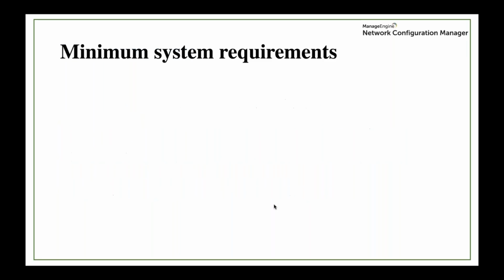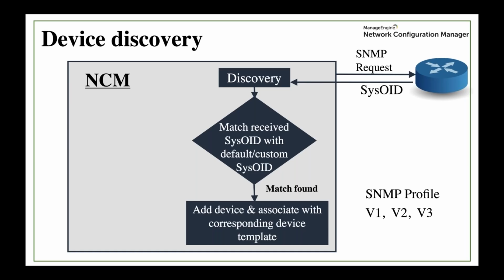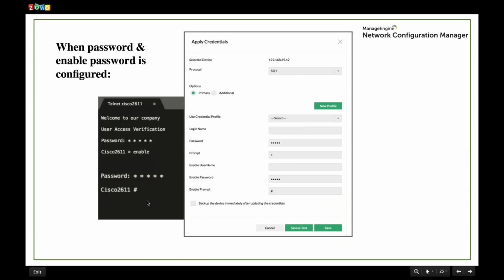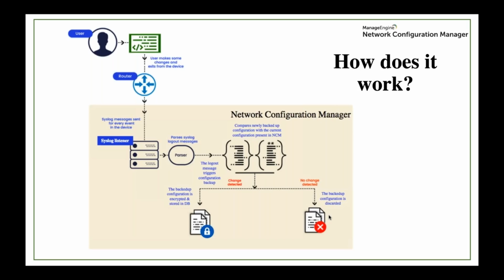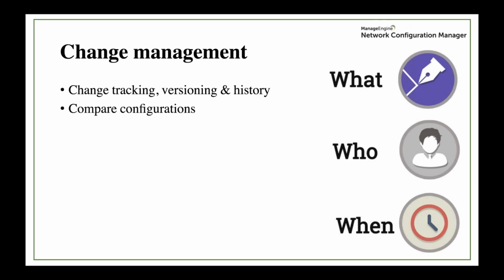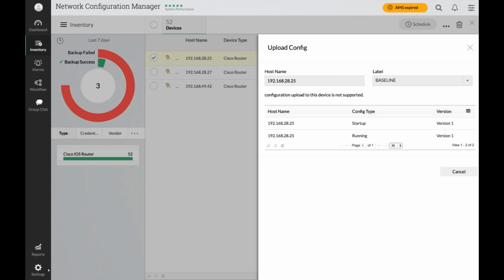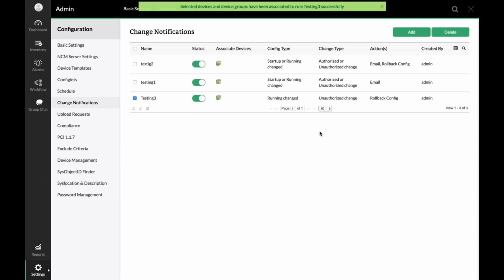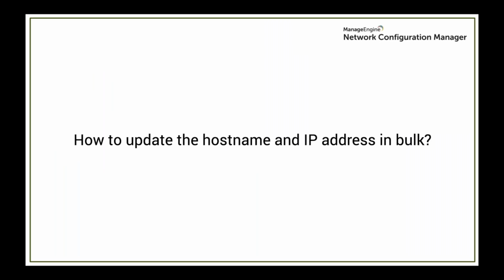Device Discovery, configuration change management, & disaster recovery - NCM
Learn how to discover devices into NCM, apply credentials, backup configuration, manage configuration changes, & revert network disasters with baseline configuration, startup-running sync, & change notifications.